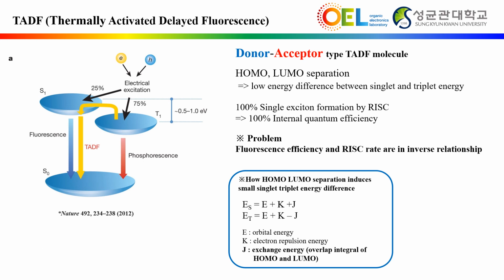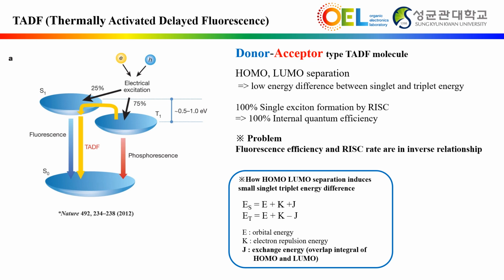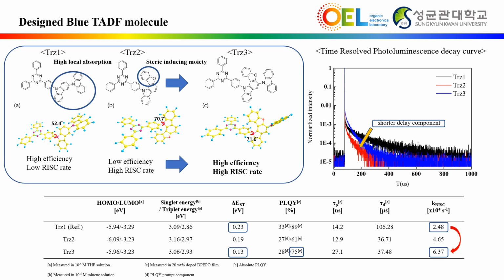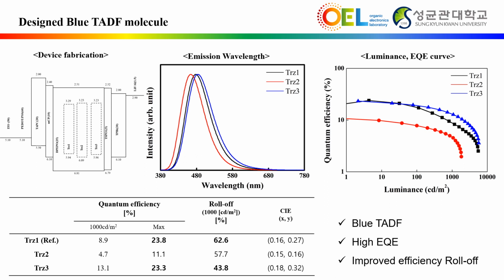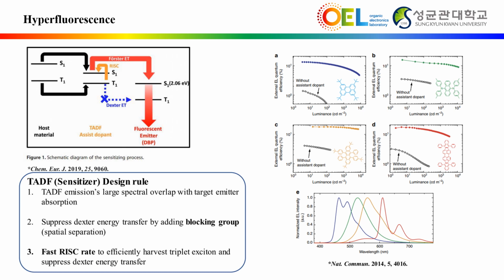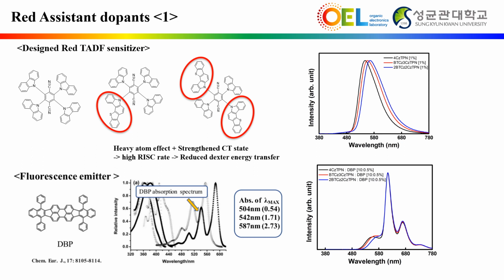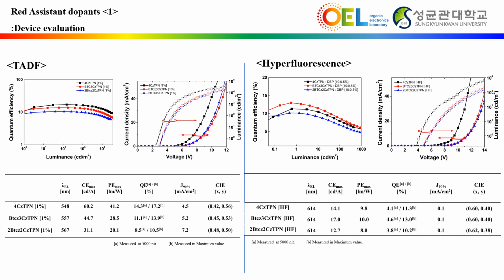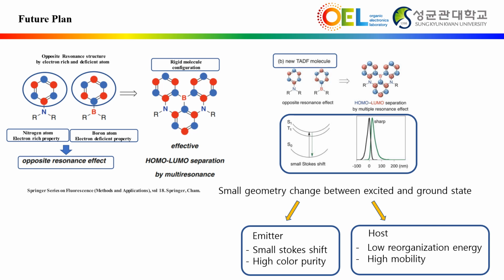2023-1 화학공학산학연구1_신동진